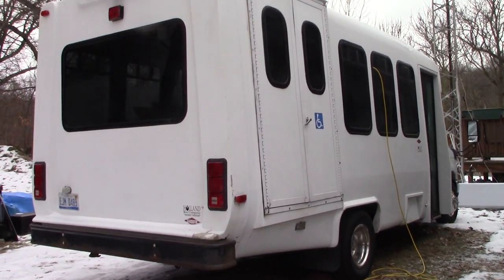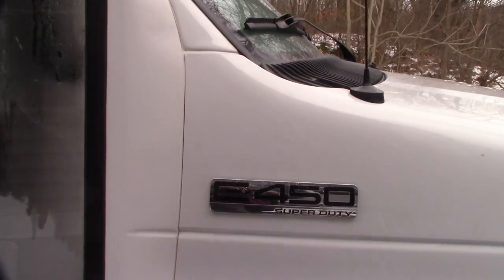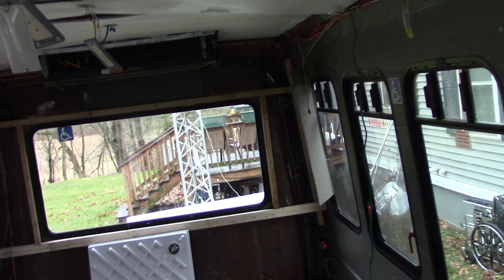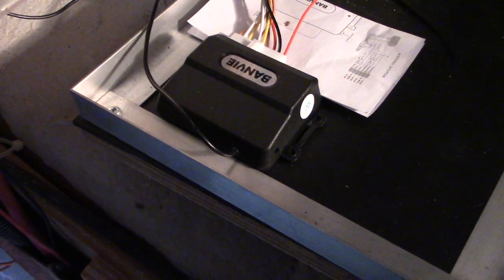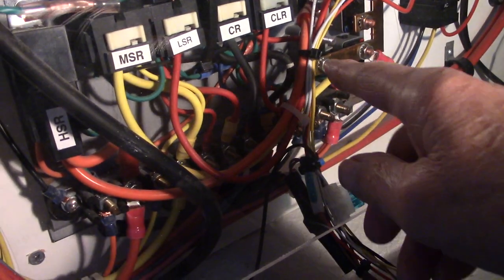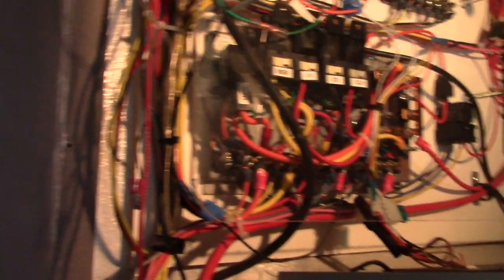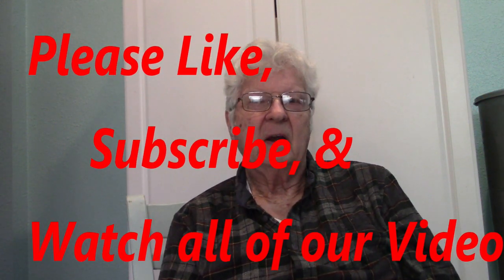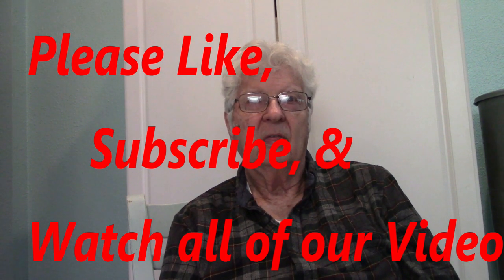We're Converting a Shuttle Bus! Installing a Remote Door FOB Part 1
This is the first video about converting our 2012 shuttle bus to a RV.
We are trying to take a different approach than the traditional conversion videos by not publishing the boring stuff like removing the seats, or taking all the miscellaneous item that are screwed to the sides, floor and ceiling.
This bus has no wheel wells and has superb ground clearance. It is about 14 feet from rear to back of driver's seat. It is a 2012 Ford E450 super duty w/V10 engine. It has a backup camera, and is molded  from "honeycomb" style fiberglass body.
Thanks, Jim Patty, and Tucker

( there is a mistake on their wiring diagram.  They show the positive battery goes to ground!  It should show the battery going to ground on the negative side of the battery!)

All music is from Power Director Library